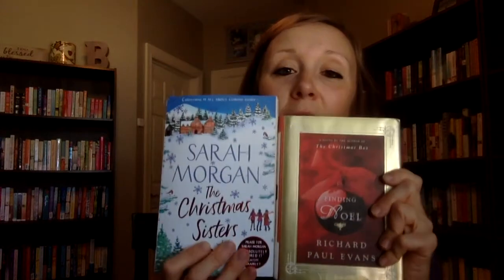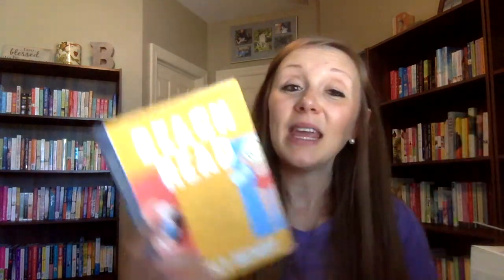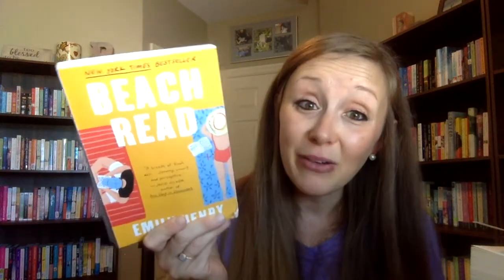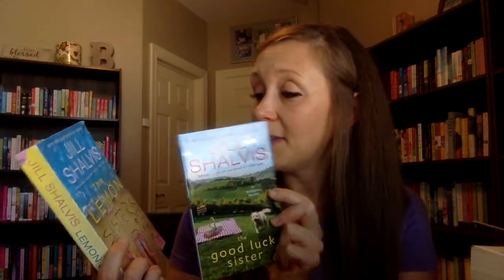July In and Out (...and the GIVEAWAY winner!)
Amazon WishList